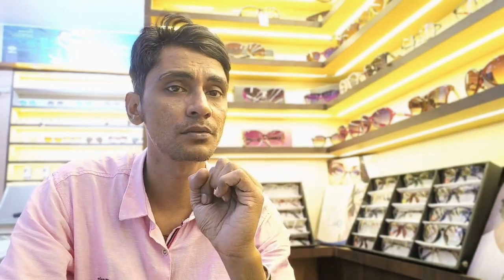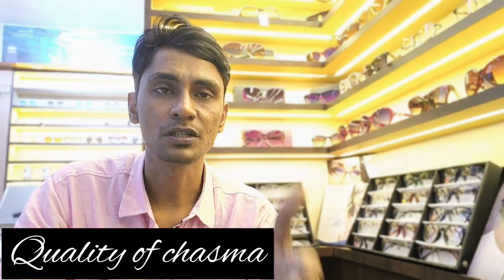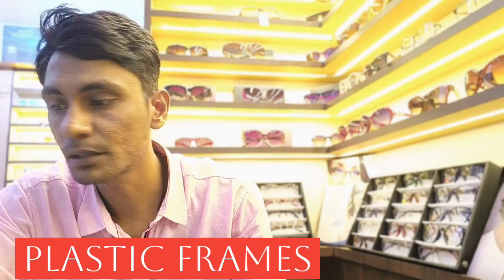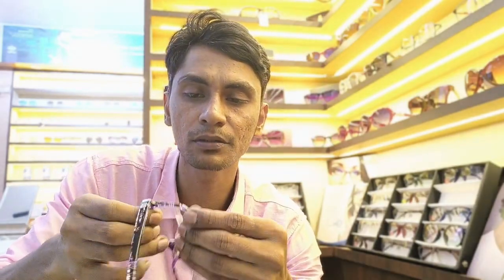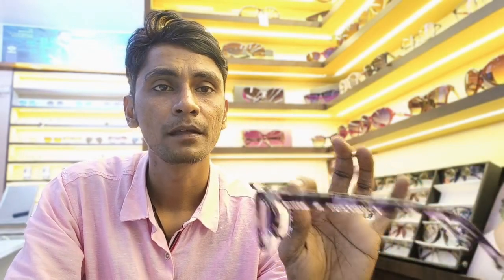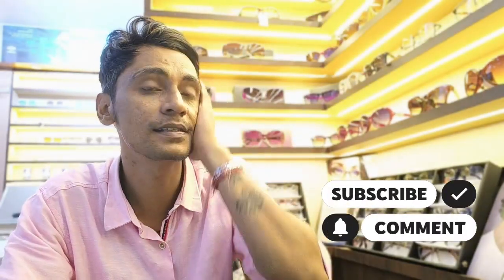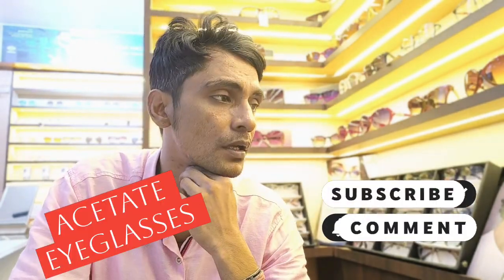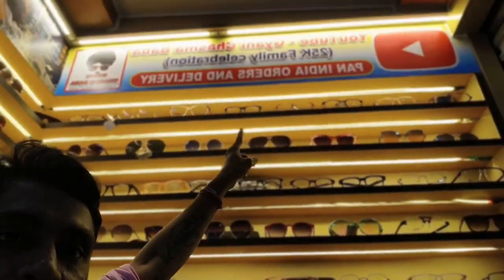Eyeglasses frames meterial | Identify quality of eyeglasses frames |Acetate vs plastic chasma frames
Hello guys,

In this episode we will learn about different eyeglasses frames quality, thier advantages and disadvantages. This episode will help you identify quality of frames and help you choose best chasma for you.

                    rina_opticals

Order me your eyeglasses frames what's app- 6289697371.